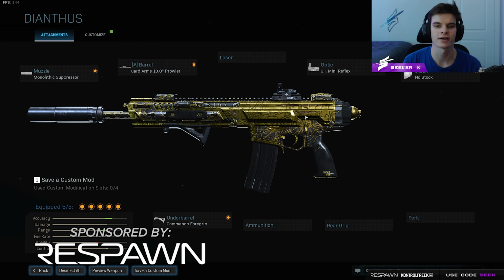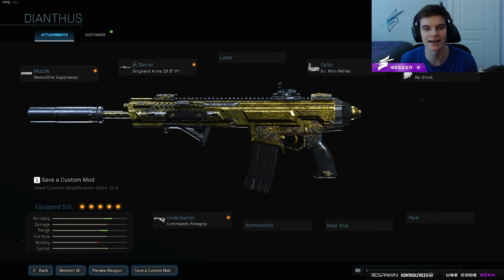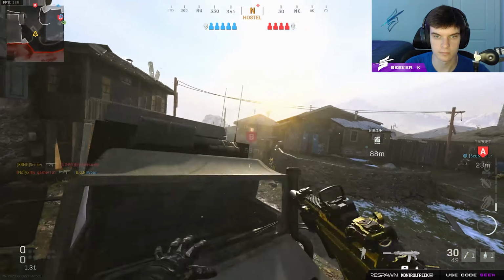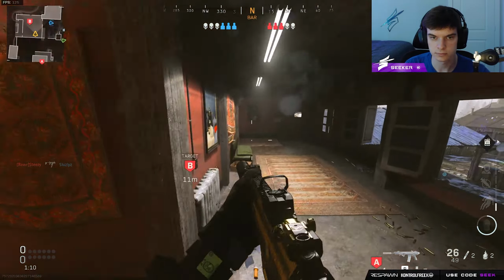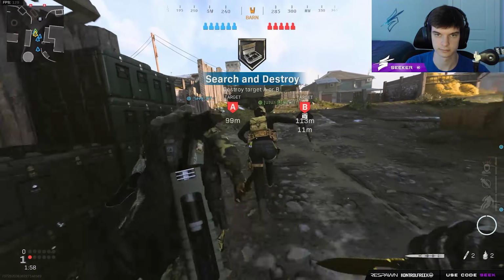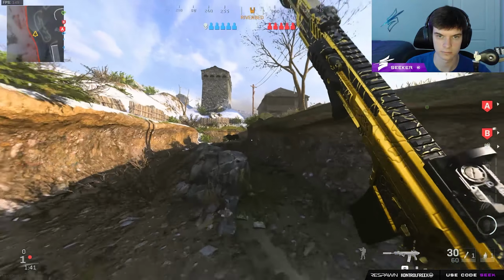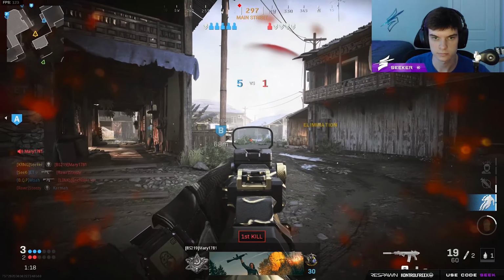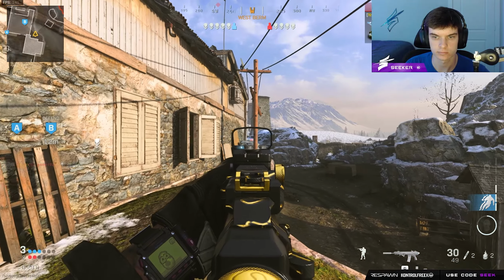"F*** you Seeker... HACKER" Modern Warfare Search and Destroy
Modern Warfare (MW SnD) | "F*ck you Seeker... HACKER" Modern Warfare Search and Destroy | Ran into some angry gamers while using my Kilo 141 Class Setup in Search and Destroy (Best Kilo 141 Class Setup in Modern Warfare)

Class Setup:
CR56: zodiac barrel, mono suppressor, commando grip, stippled wrap, exo stock
Kilo: 19.8 barrel, mono suppressor, no stock, mini reflex, commando grip
mp5: mono integral barrel, merc grip, 10mm, collapsible stock, sleight of hand